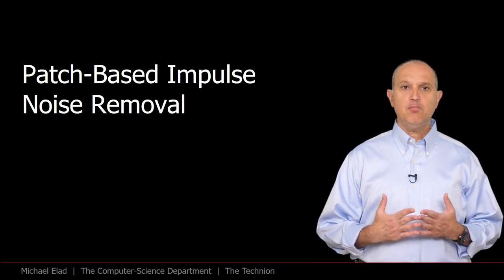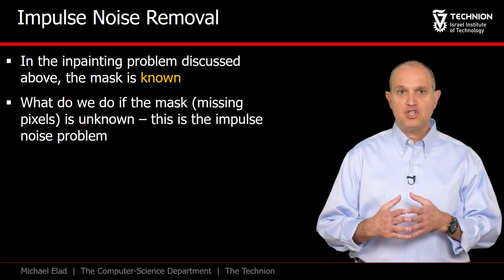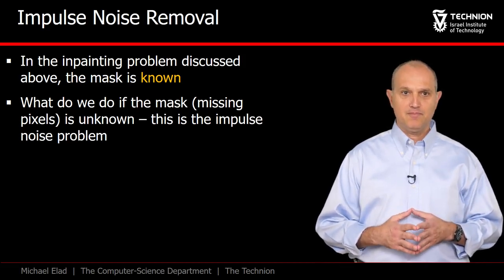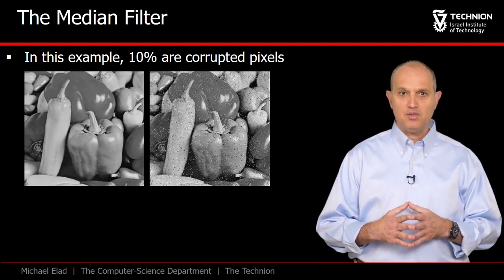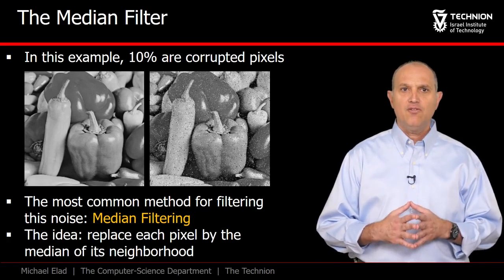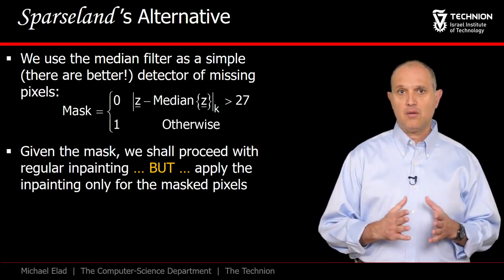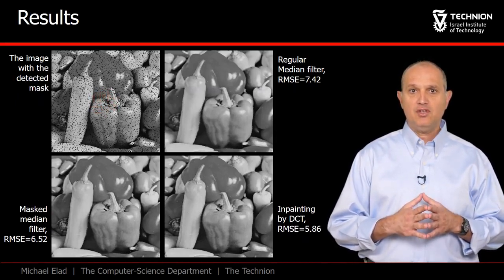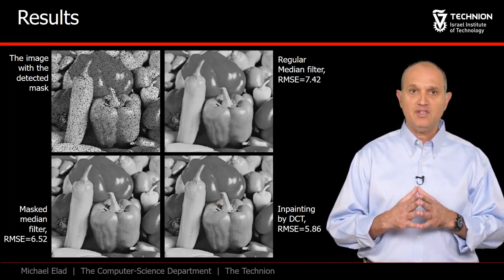SparseLand 236682 Course2 Section5 006